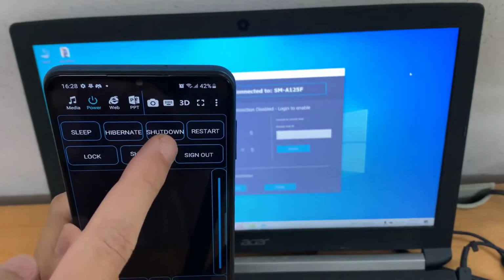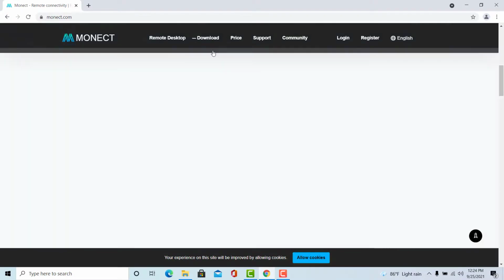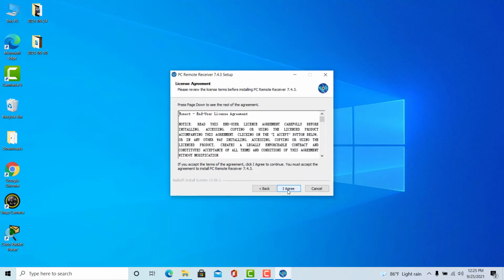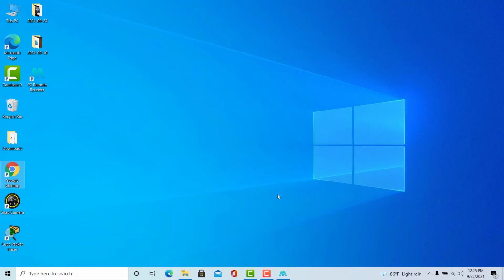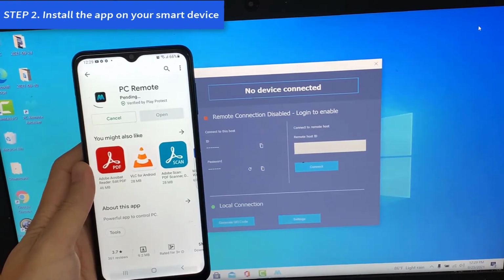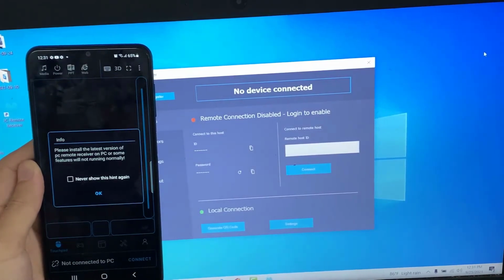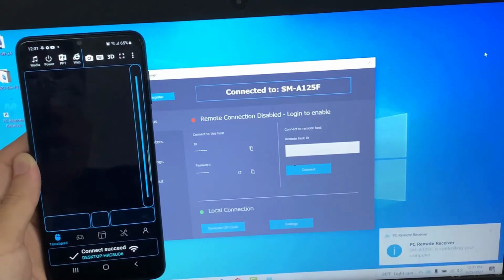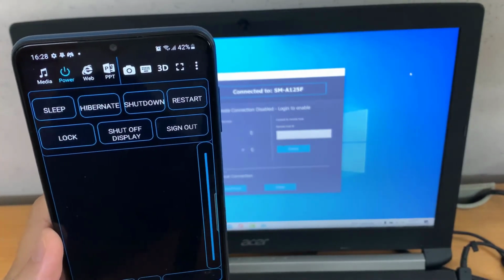Turn off Computer with Phone | PC Remote Control Android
How to turn off your computer from your phone. Learn how to shutdown laptop/PC from android phone.
1. Download and install the software on PC.
2. Install the app on your smart device.
3. Make sure your phone is on the same Wi-Fi network as your PC.
4. Once it’s done,  you are ready to use.